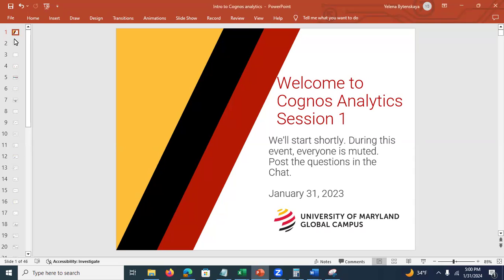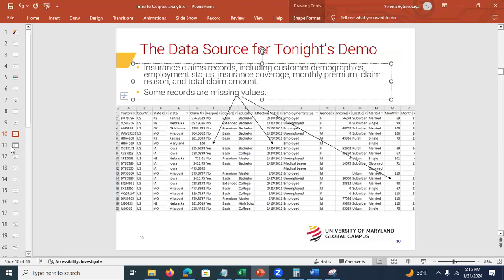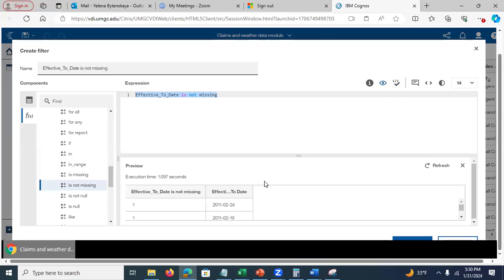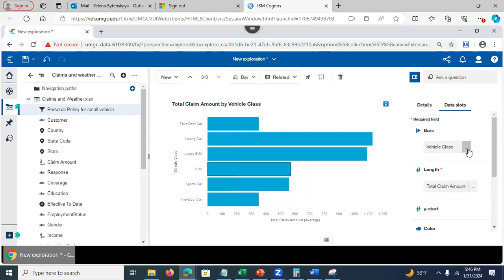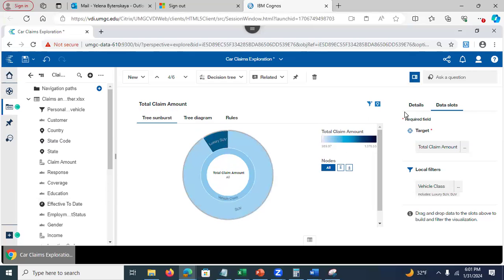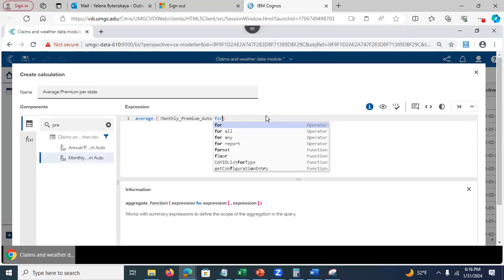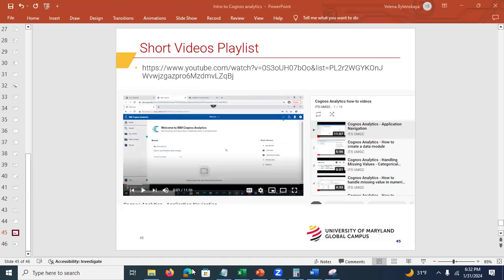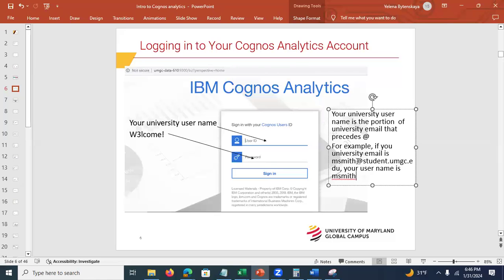Introduction to Cognos Analytics Spring 2024